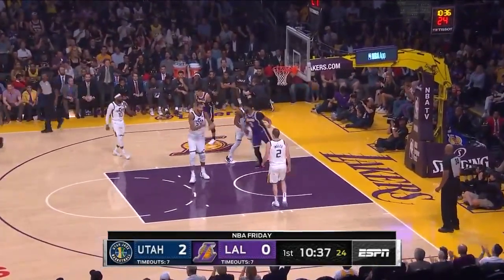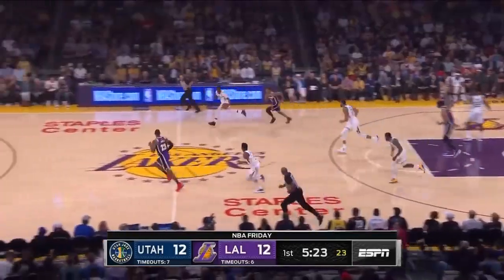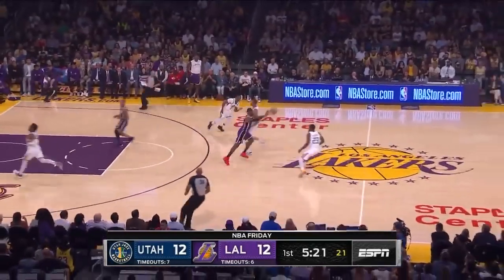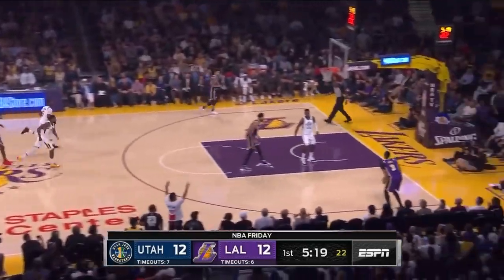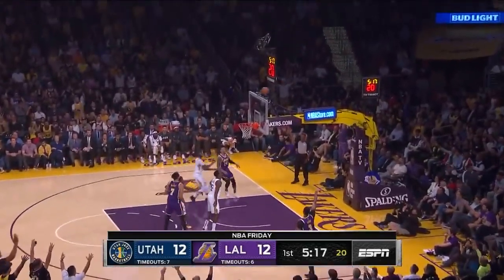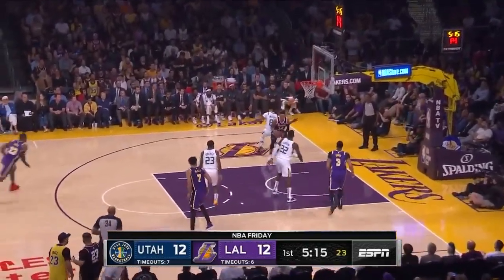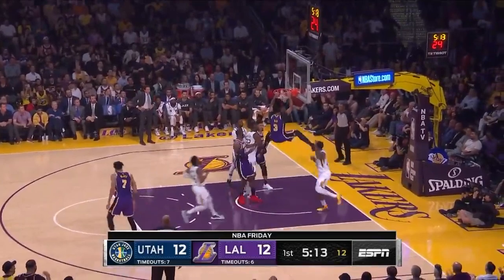Anthony Davis Takes On The Jazz - 2019/20 Season Series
Highlights of Anthony Davis' season series vs. the Utah Jazz.

Comment who you'd like to see next!